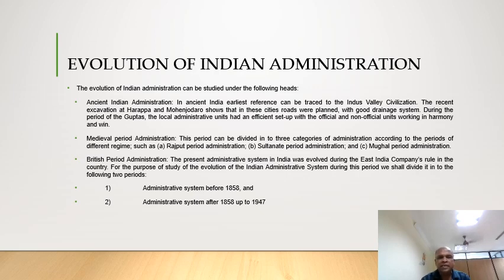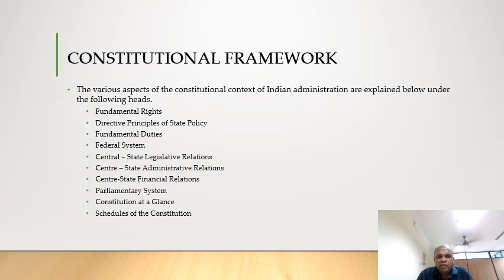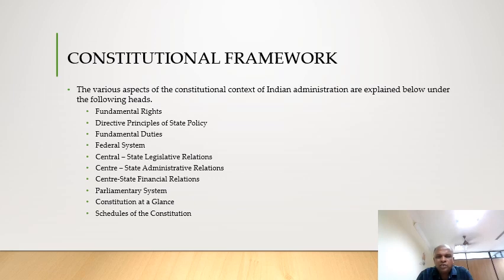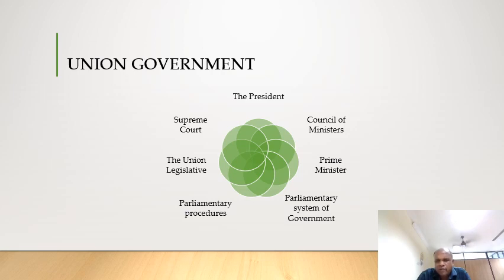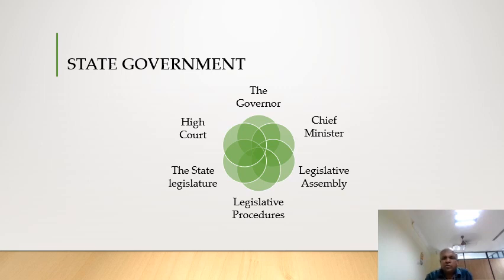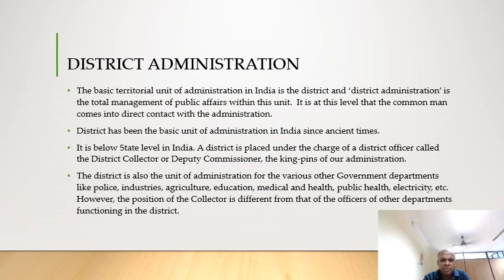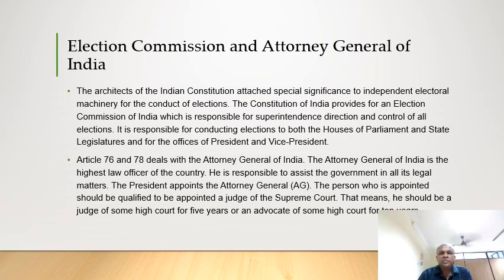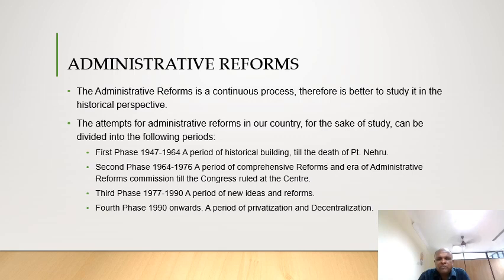SOPPA - MA PUBLIC ADMINISTRATION - INDIAN ADMINISTRATION by Dr. R. Arumugam